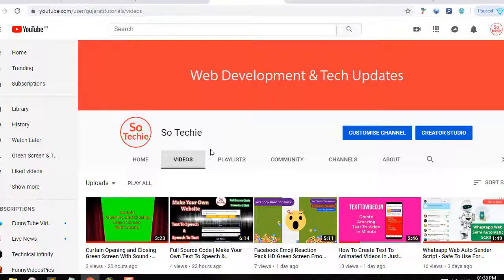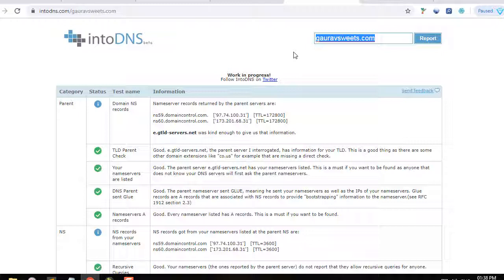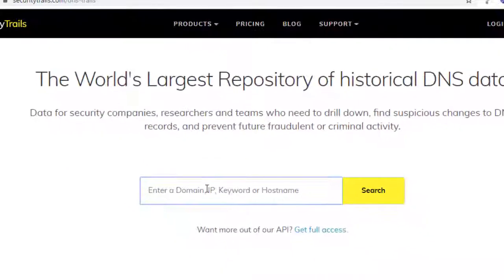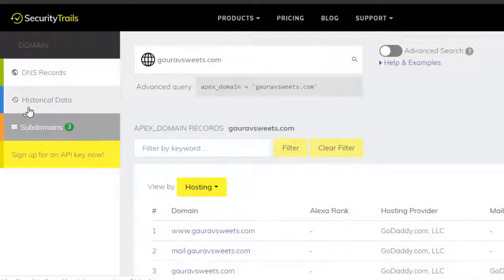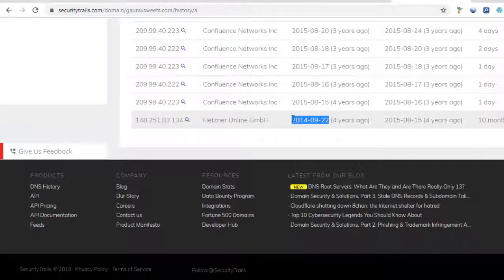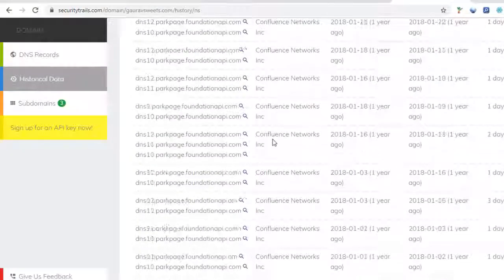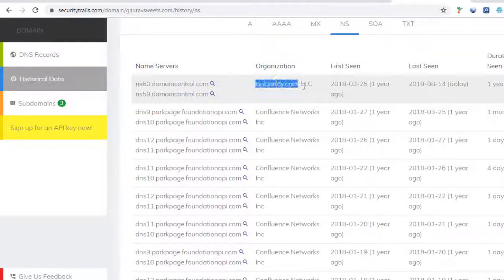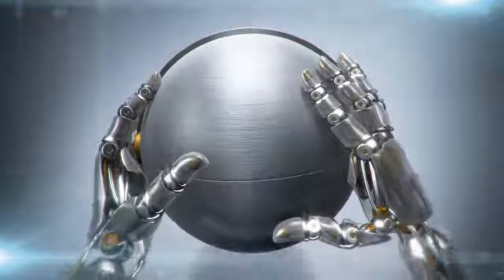How To Check Domain History and Historical DNS records Online?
If you want to know the history of any domain from its creation date. This website is very useful and easy to check the Domains DNS records and its History.